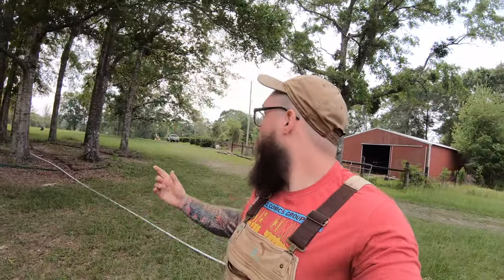Tractor In The Shop | Putting A New Deck On A Trailer (#65)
We set the tractor to the shop!

The Tractor needed a new clutch and while we were at it we're adding a 3rd function kit and getting some new tools for it.

We're super excited!!! The tractor wouldn't fit on any of the trailers that we own so we used a friends. As a thank you we put a new deck on it for him.

The new deck is pressure treated and will last another 20 years for him (at least it should).

We will be super busy these next few weeks with getting our animals onto the property and getting all of our systems fine tuned.

Thanks, LF